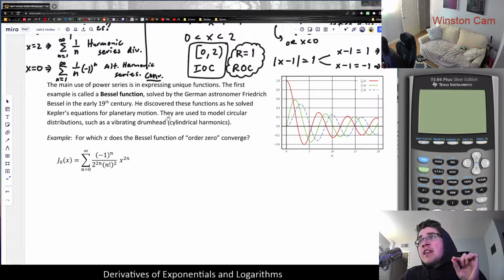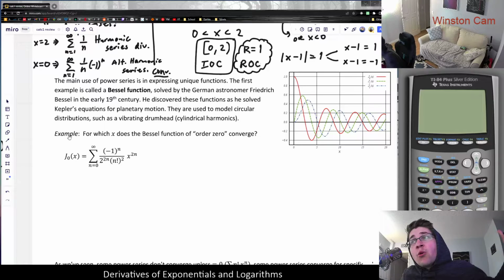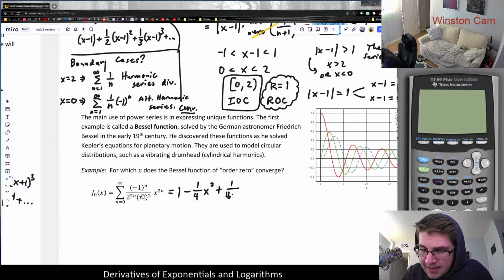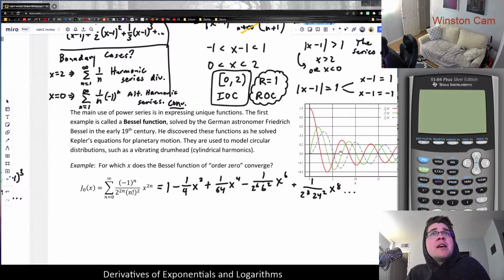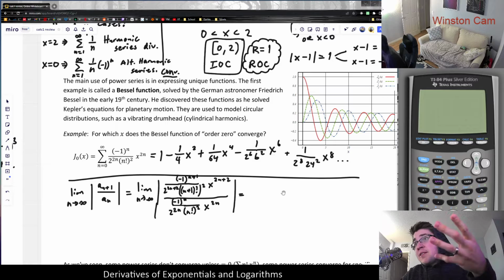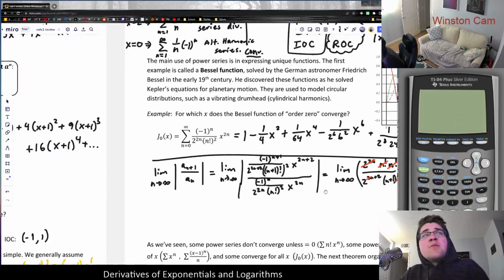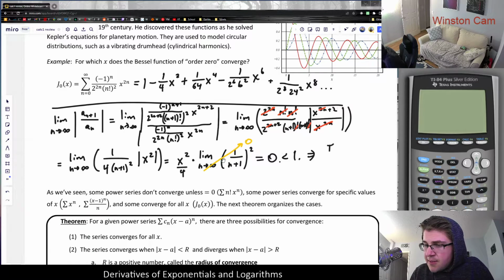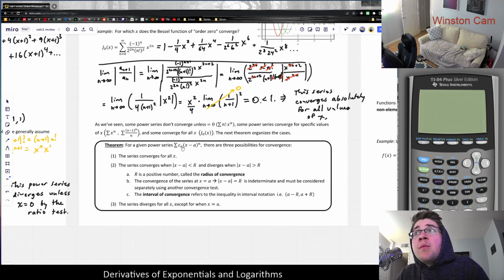Convergence of Bessel Function Order Zero by Ratio Test